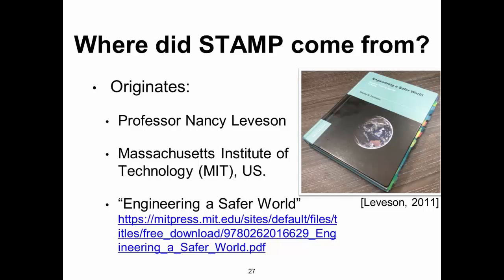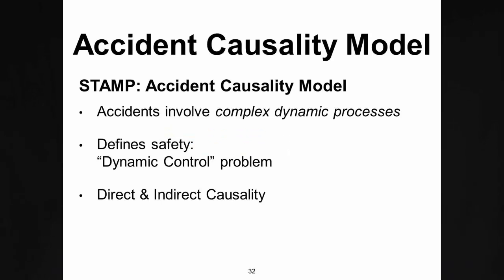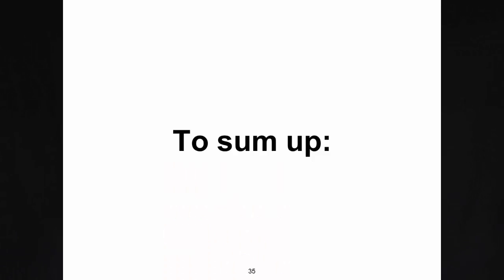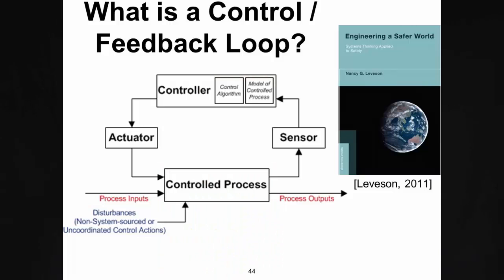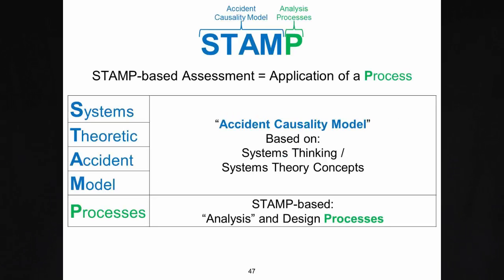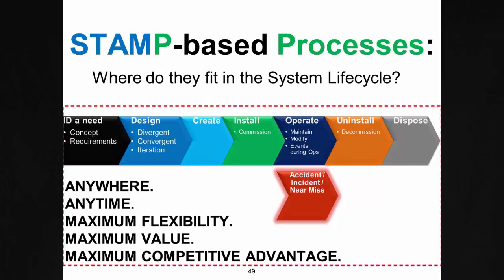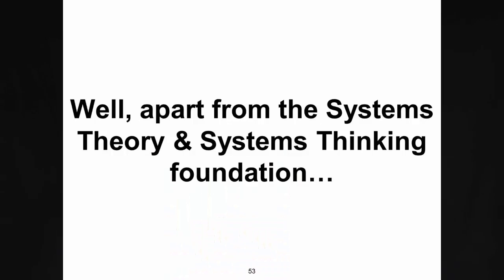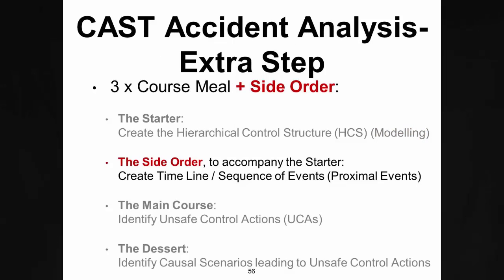5 min. Intro to: STAMP (Systems Theoretic Accident Model & Processes)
Hello and welcome YouTube viewers!

This is a very brief(!) 5 minute introduction to STAMP (Systems Theoretic Accident Model & Processes), presented by me, Simon Whiteley.

All the best, Simon ;-)

Links:
Nancy Leveson Engineering a Safer World Book: